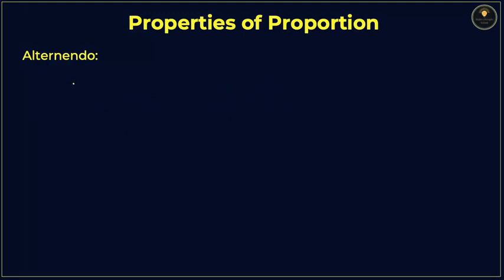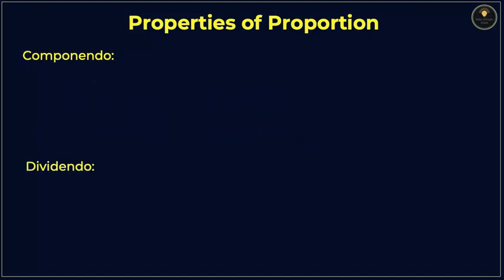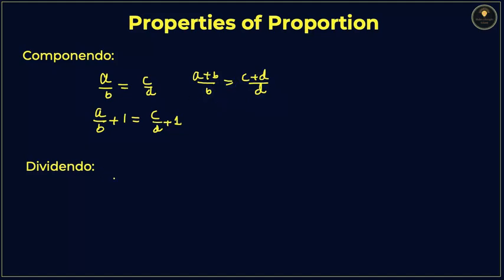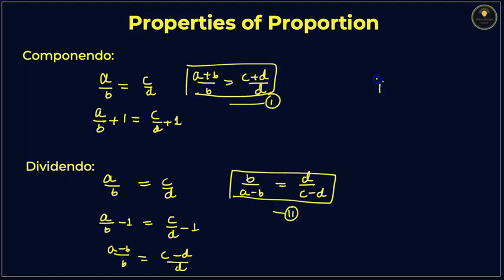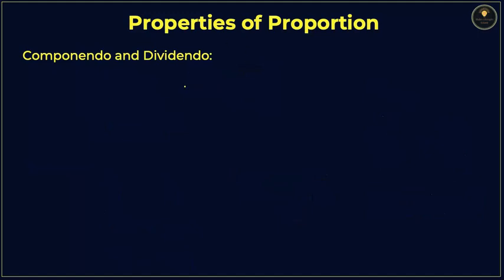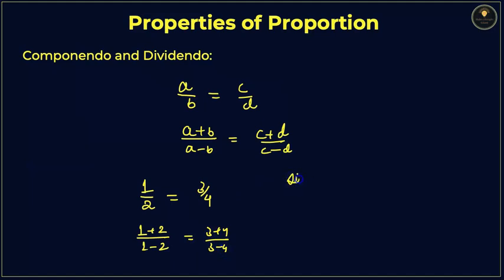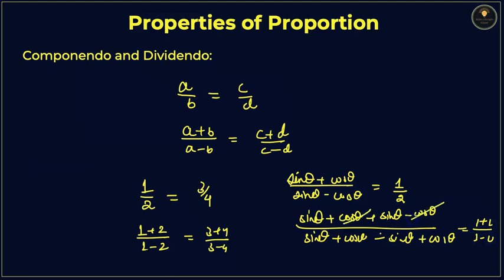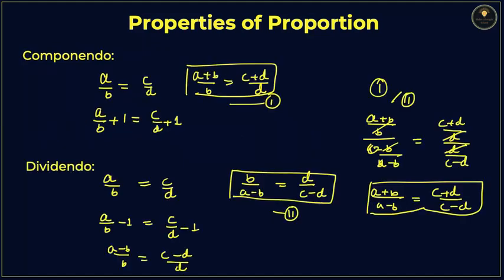Mastering Ratio and Proportion: A Complete Guide for ICSE, CBSE, SSC and Other Competitive Exams-XV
Properties of proportion :
1. Invertendo
2. Alternendo
3. Componendo
4. Dividendo
5. Componendo and Dividendo

Are you struggling with solving problems on ratio and proportion? Do you want to improve your score in competitive exams like ICSE, CBSE, SSC, and SBI PO? Then this video is for you! In this comprehensive guide, we will take you through the fundamentals of ratio and proportion and show you how to apply these concepts to solve complex problems.

We'll start with the basics of ratios and proportions, including how to simplify ratios and find equivalent ratios. Then we'll move on to more advanced topics such as inverse proportion and joint variation. We'll also cover important formulas and shortcuts that will help you save time during exams.

Throughout the video, we'll provide plenty of examples and practice problems to help you reinforce your understanding of the concepts. By the end of this video, you'll be equipped with the knowledge and skills you need to confidently tackle any ratio and proportion problem that comes your way.

Whether you're a student preparing for an exam or a job aspirant aiming to crack SBI PO, this video is a must-watch for anyone who wants to master ratio and proportion. So, what are you waiting for? Hit the play button and let's get started!
In this video, we will cover all aspects of ratio and proportion that are relevant for exams like ICSE, CBSE, SSC, SBI PO, and other competitive exams. We'll start by explaining what ratios and proportions are and how they are used in various contexts. We'll then delve into the different types of ratios, such as simple ratios, compound ratios, and ratios with more than two quantities.

After that, we'll move on to proportions and explain how to find the fourth proportional, third proportional, and mean proportional. We'll also cover inverse proportion and joint variation, which are important concepts in the study of ratio and proportion.

Throughout the video, we'll provide plenty of examples and practice problems to help you understand the concepts better. We'll also discuss different approaches to solving ratio and proportion problems, such as using unitary method, cross-multiplication, and simplification techniques. Additionally, we'll provide tips and tricks for solving problems quickly and accurately.

By the end of this video, you will have a solid understanding of ratio and proportion and will be able to solve a wide range of problems related to these topics. Whether you're a student preparing for exams or a job aspirant aiming to crack SBI PO, this video will equip you with the necessary knowledge and skills to succeed.

So, if you want to master ratio and proportion and improve your chances of success in competitive exams, be sure to watch this video. We guarantee that you will find it helpful and informative!